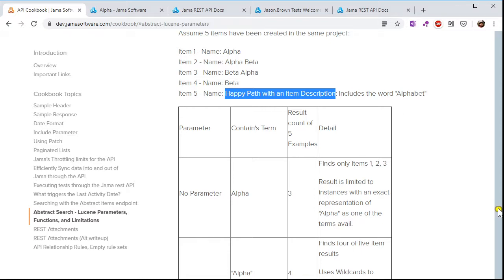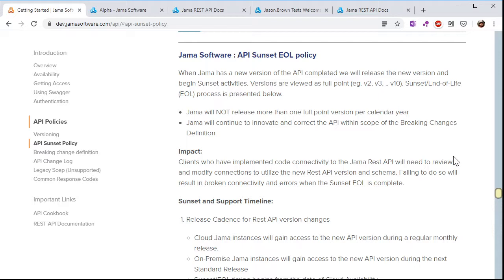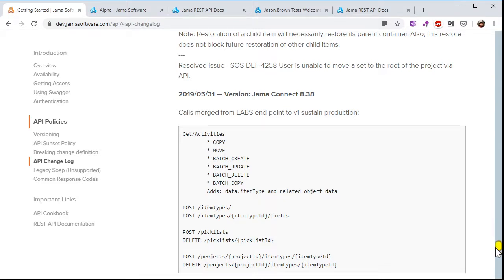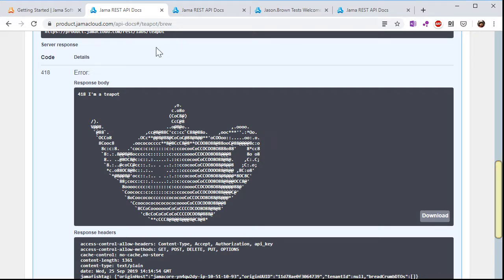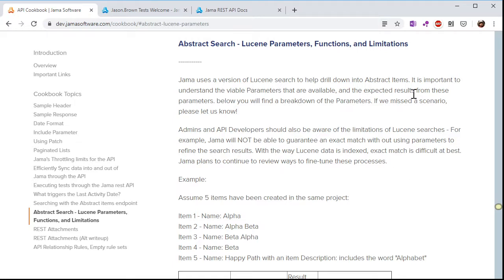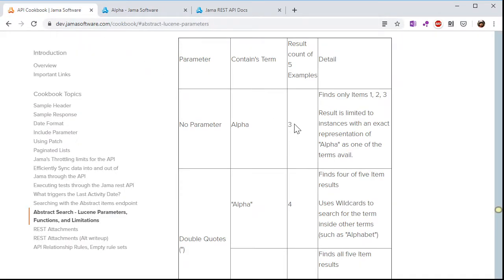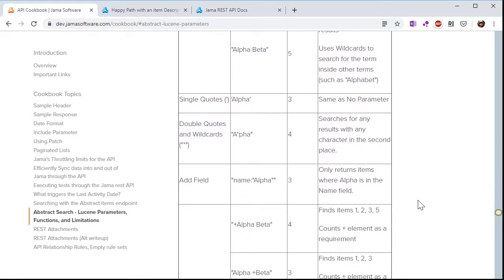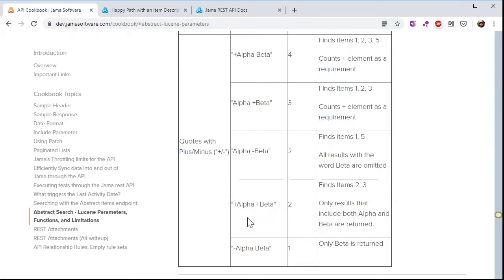Jama Software Community Deep Dive: API Cookbook